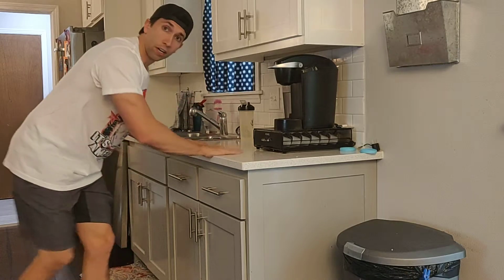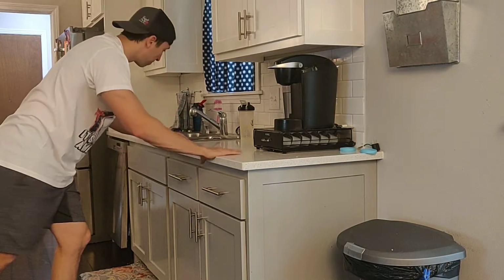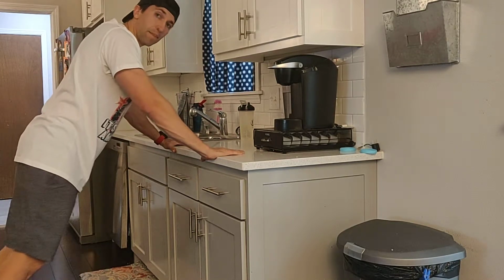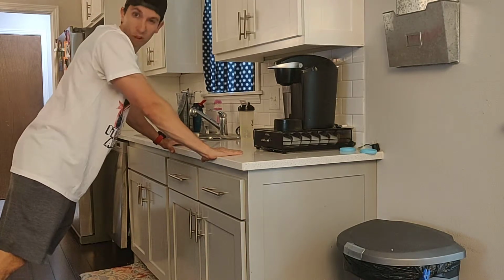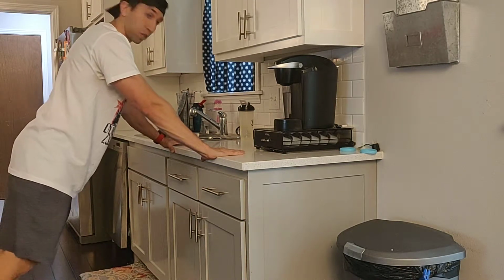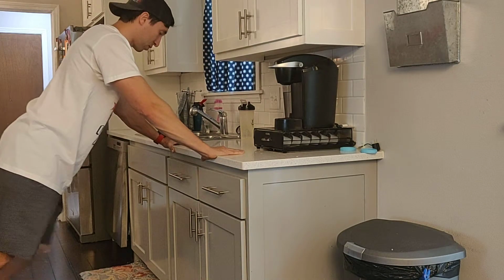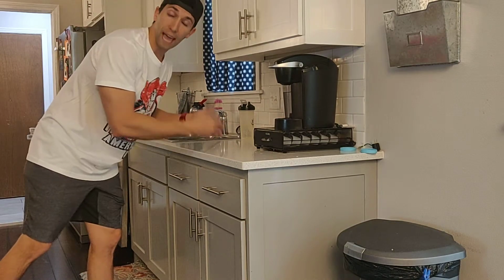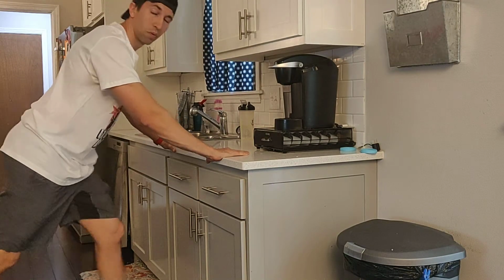How to Do Countertop Push Up Holds: A Simple Upper Body Exercise for Home Workouts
Want to target your upper body without any equipment? In this video, fitness enthusiast Chase Erwin demonstrates how to do countertop push up holds. This is a great isometric exercise that will help you build strength and endurance in your arms, chest, and shoulders. Whether you're a beginner or an advanced athlete, this exercise can be easily modified to suit your fitness level. Follow along with Chase and learn how to do this simple but effective exercise at home!